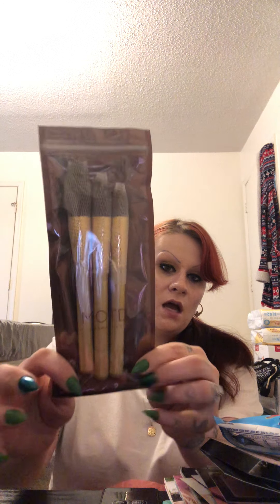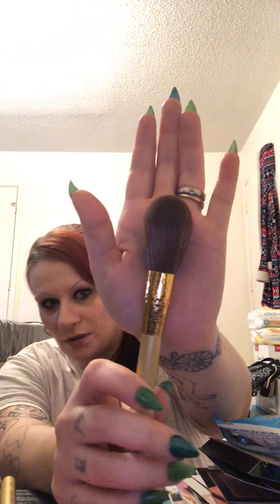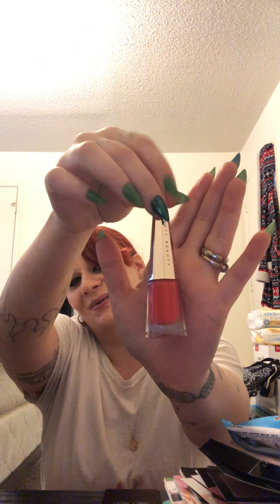July 2021 Glambag Plus Unboxing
Dr. Brandt Pores No More Purifying Cleanser- $36 at Sephora
Il Makiage Black Card Waterproof Liquid Eyeliner- $21 on eBay
111Skin 3 Phase Anti Blemish Booster Serum- $135 on company site
MOTD Cosmetics Gold Goddess Face Brush Set- $30 on company site
Glow On 5th Keep It Handy Hand Cream in Aloe- $38 on company site
Fenty Beauty Stunna Lip Paint in Unattached- $25 at Sephora